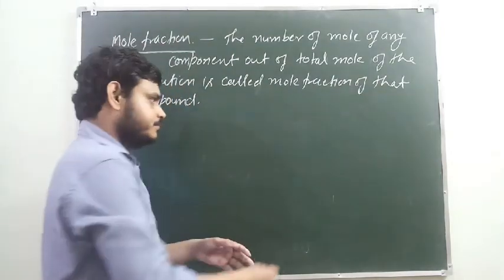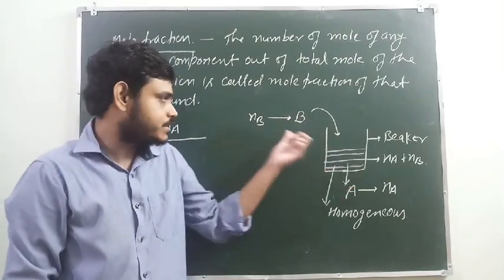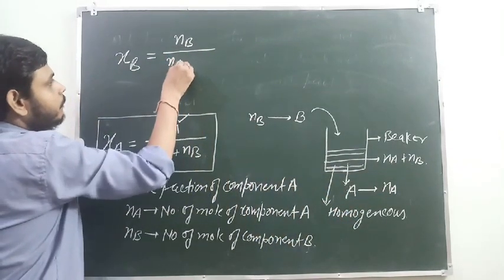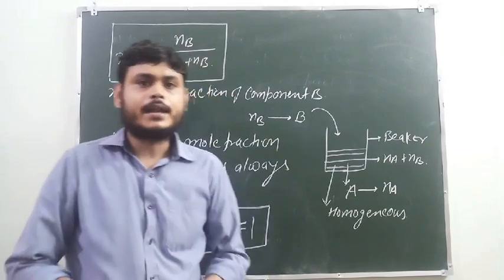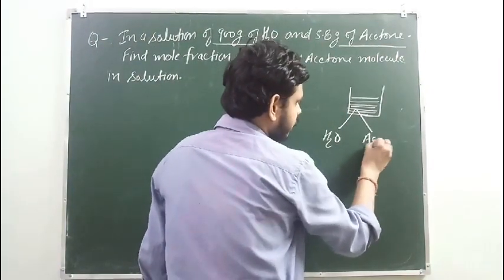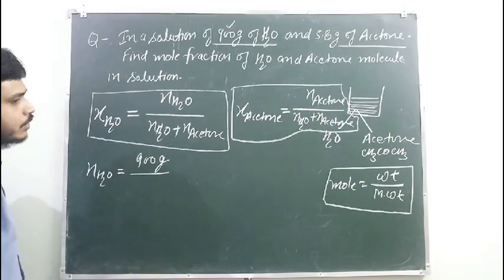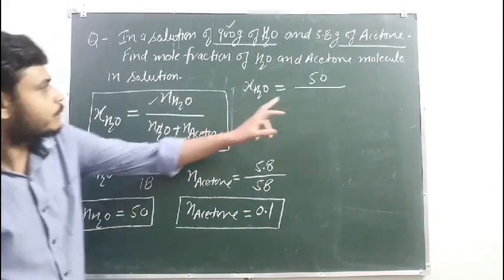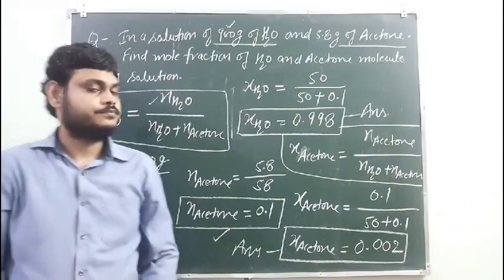CLASS XI CHEMISTRY CHAPTER-1 Some Basic concepts of Chemistry (Part-6)